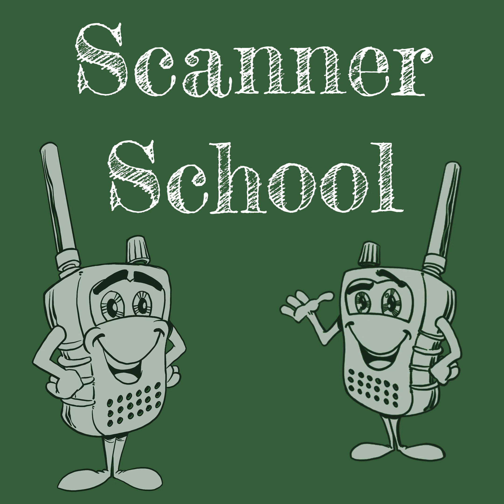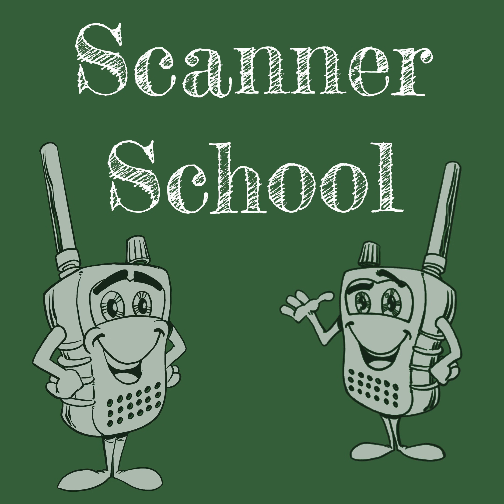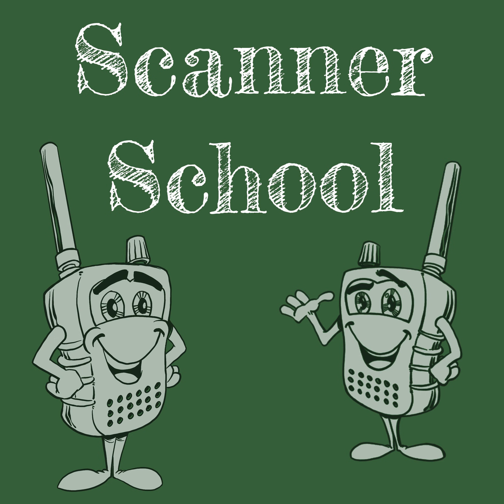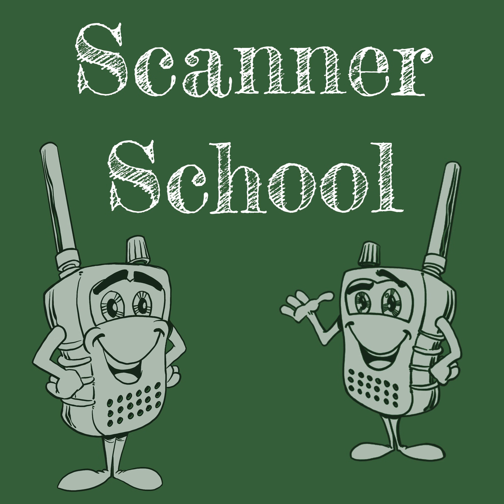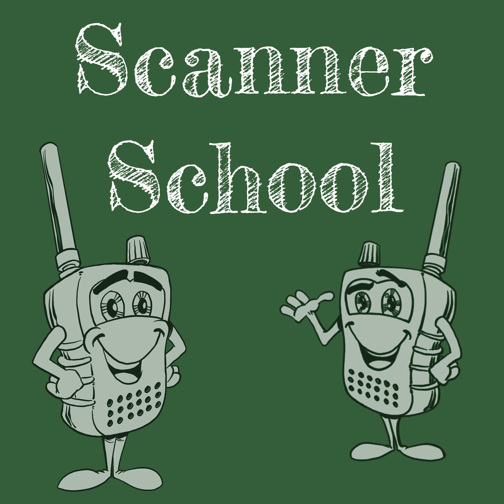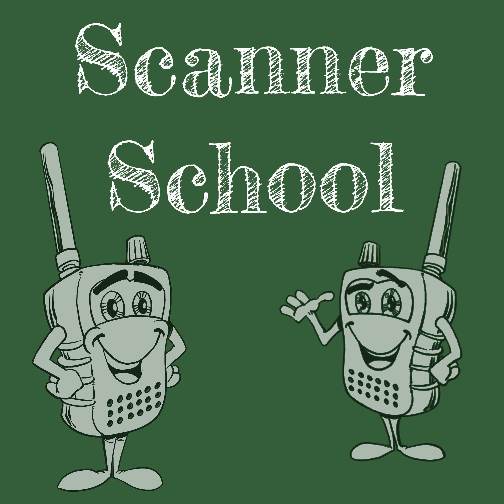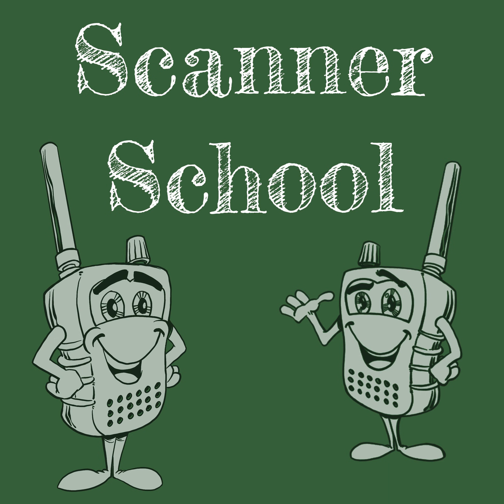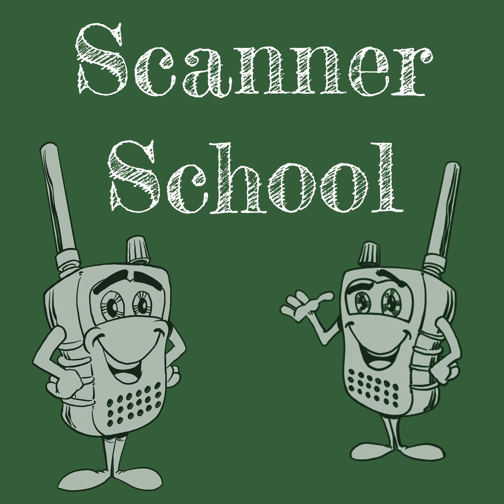056 - DMR Trunking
There are three types of trunking under DMR,

 Connect Plus, Capacity Plus, and Capacity Max.

 Of these three, only Capacity Max is DMR Tier III compliant.

 What are the differences between these three forms of DMR Trunking?  Check out this week's podcast to find out.

All session notes with links to the items we talked about can be found on our

Please support the Scanner School podcast.  to see how you can help us.  Some of the ways you can support us won't cost you any additional money!